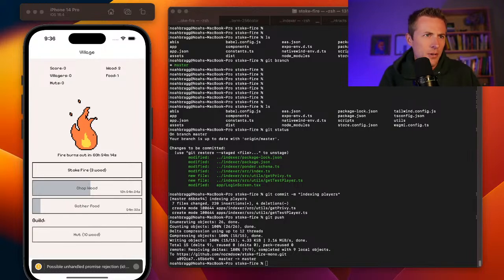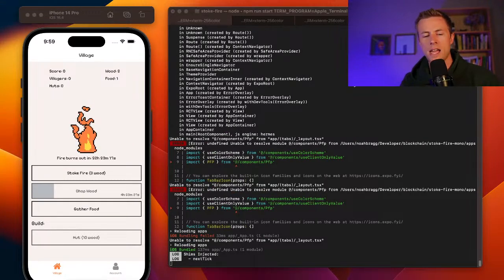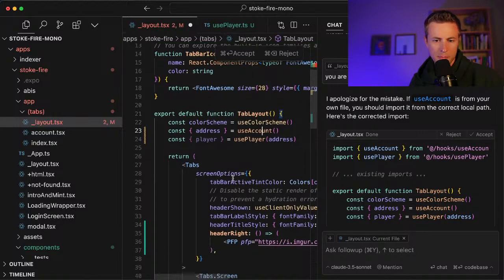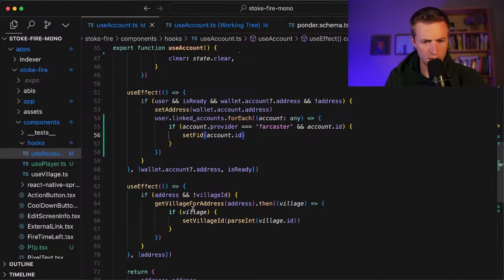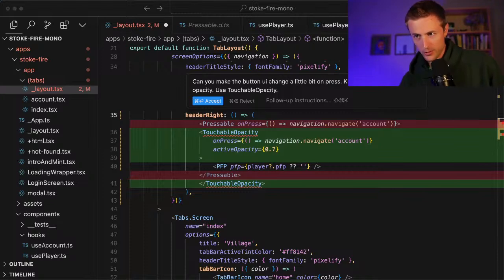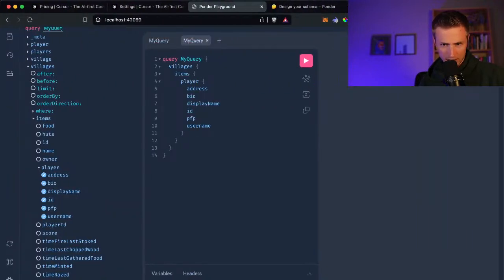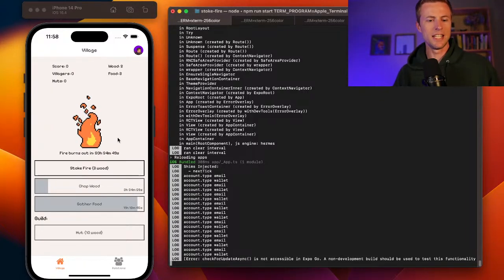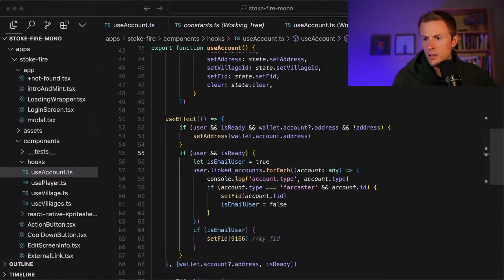I'm trying out Cursor ai Live building ui for Stoke Fire.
I'm working on a mobile game, Stoke Fire. Building it live and in public.